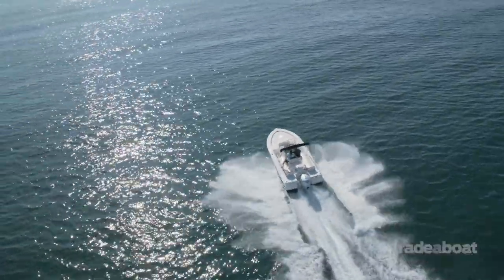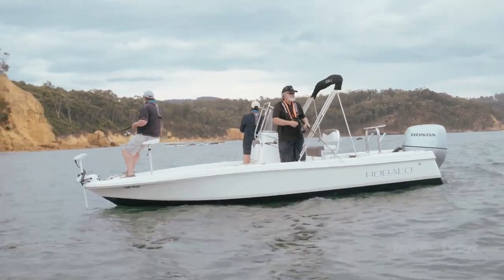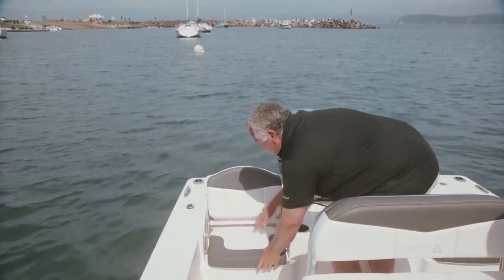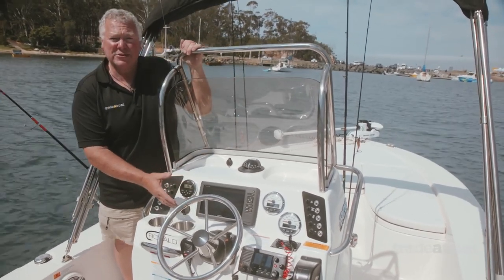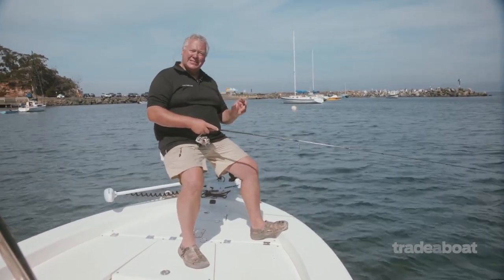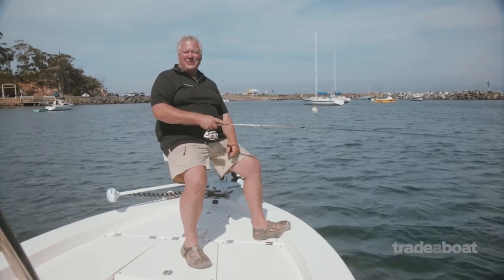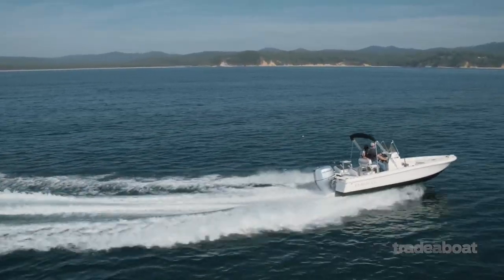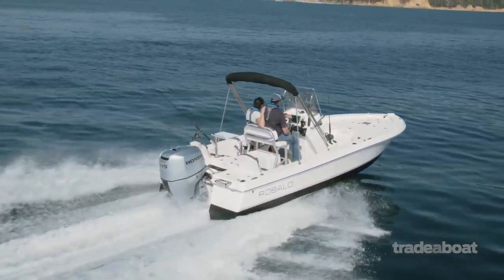Robalo Cayman 206: Boat Review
Take a look at how the Robalo Cayman 206 performs as part of Australia's Best Fishing Boats 2016.